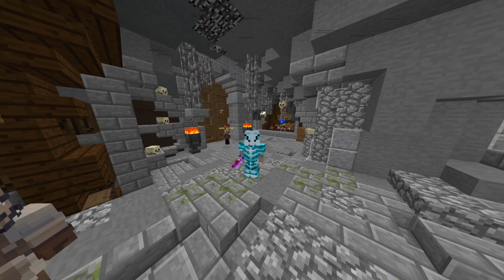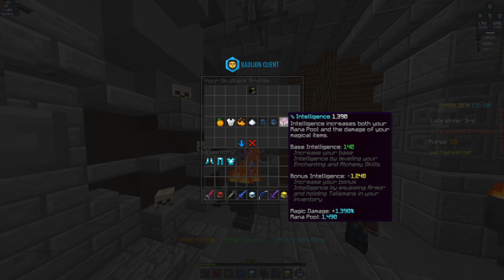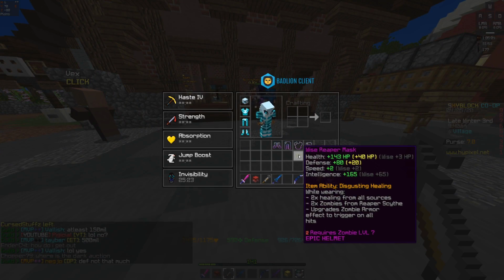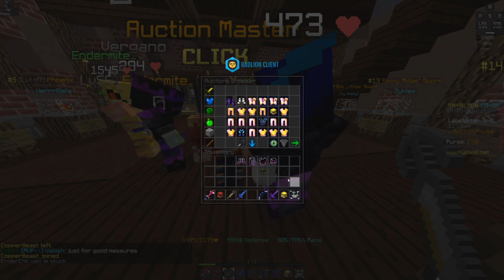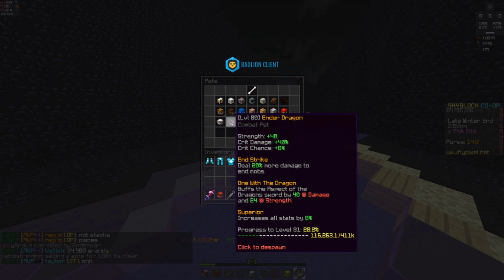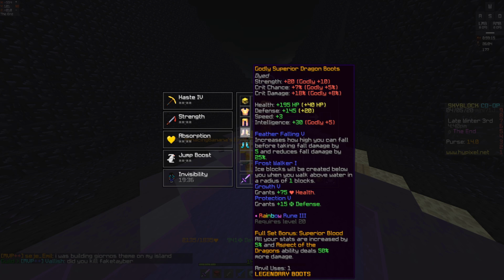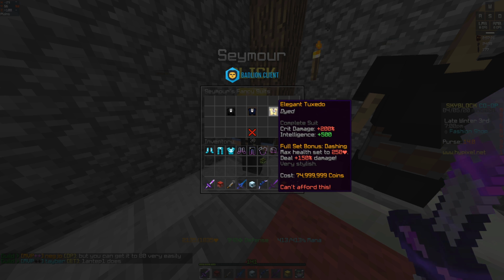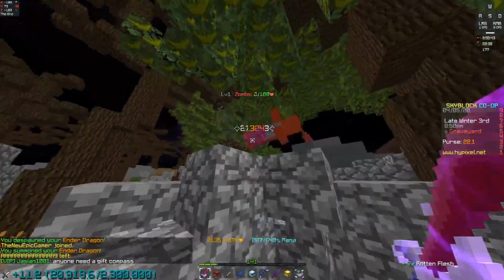the best builds for dungeons (hypixel skyblock)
If you want to be prepared going into Dungeons then these builds that I am telling you will be pog for going in with.

Thanks to all my members

Fans:
NobelDestroyer
Peter Rosen
RATMOGS
mistifits
MicoPlayzGaming XD
Joey Skits
frolixy
Salted Cheerio
Buzzer
That OrNot
DarQ Massacres
Banda
DeadBushe
ForagingWeeblet
GhostX
CookieNoRookie
Zacrabat
Graphicality

Stans:
DoubleOSomething
AKAX Gaming
Jahan Khatibi Garrity